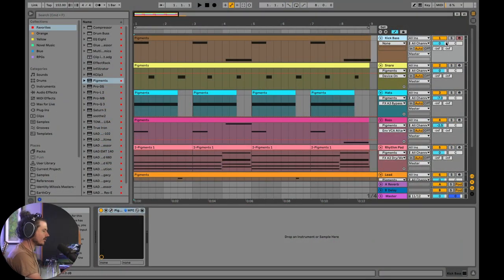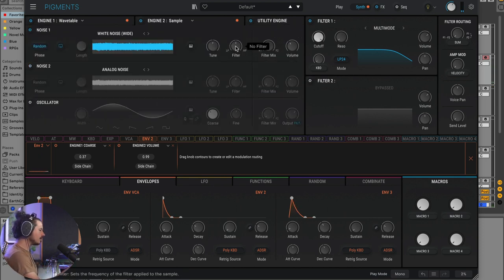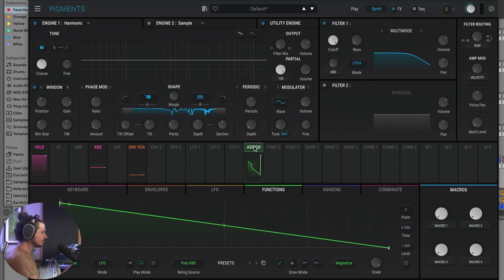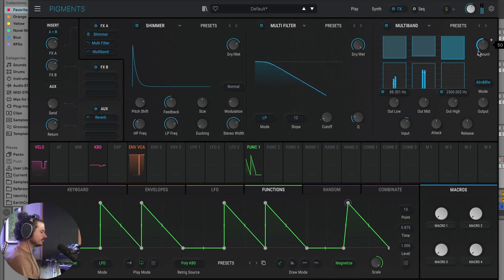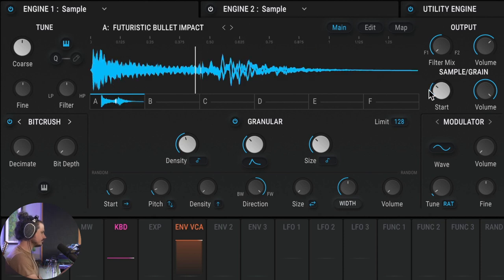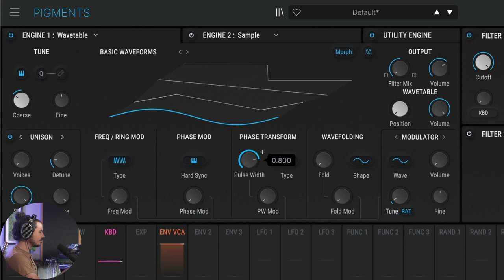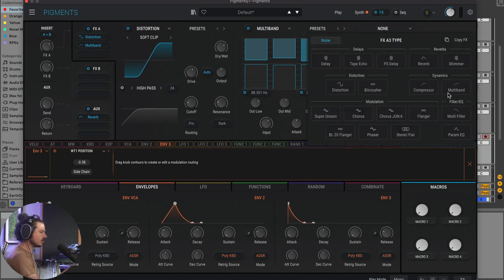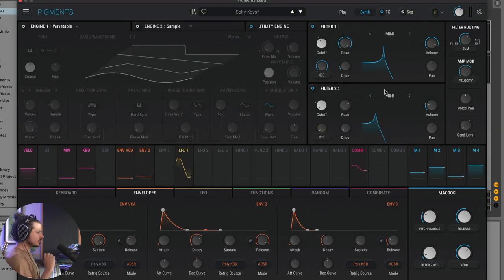Arturia Pigments Sound Design Deep Dive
Arturia Pigments is a sound designer's dream. Thanks to the genius user interface design with easy access to modulation sources, the 4 synthesis engines, a comprehensive effect section, and a powerful sequencer / arpeggiator system.  In this tutorial, I created a full beat using only Pigments as the sound source. There are no ableton effects or automation, its all done inside the synth. You can see and hear how versatile Pigments is in being able to create virtually any sound imaginable.